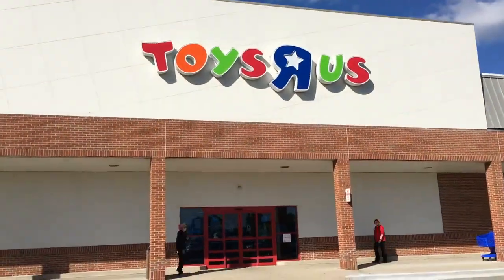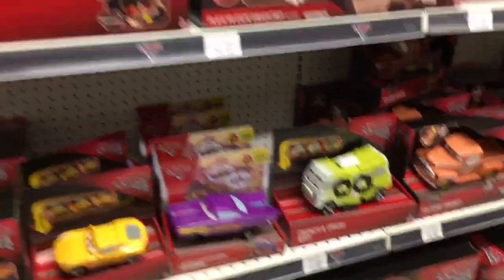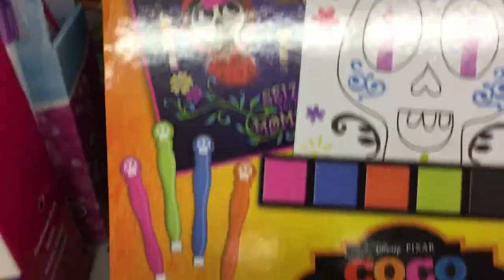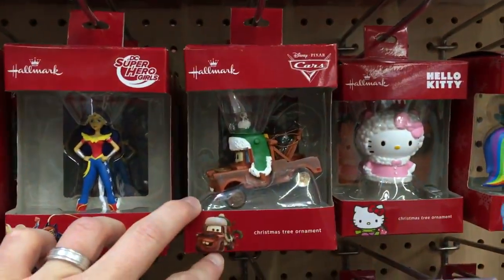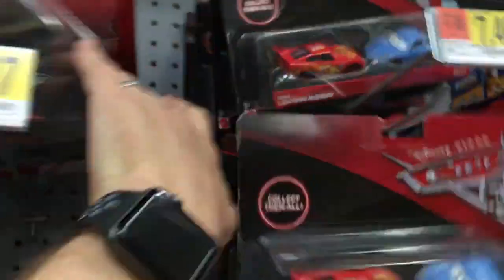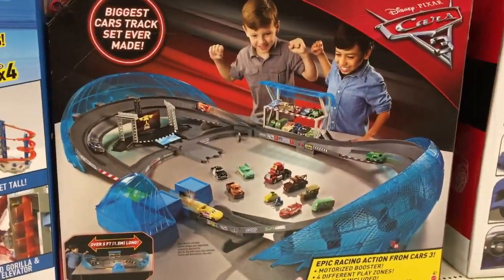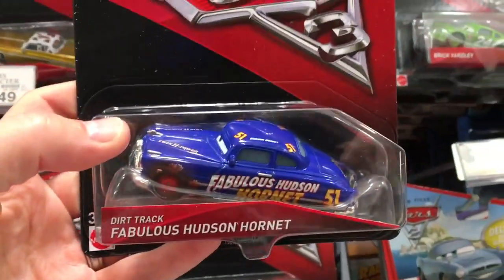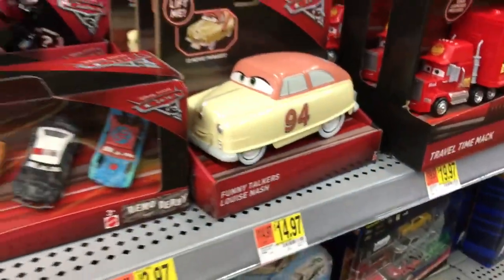In-Store Toy Hunt - Searching for Pixar Coco Figures & Cars 3 Merchandise - What Did We Find?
Hey friends - yesterday (Sept 30), I had some errands to run, but in between chores I went into seven stores (Toys R Us, Target, Walmart) to try and find new Pixar Coco figures, or possibly the new Cars 3 die-cast cases. What do I find? Check out the Holiday Sarge, Louis Nash Funny Talkers series, and four Coco art sets I found.